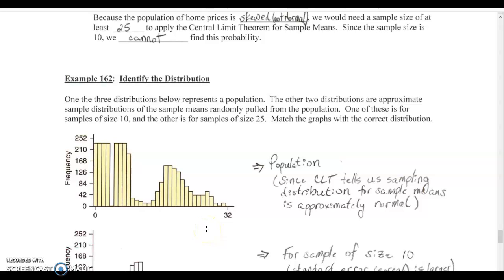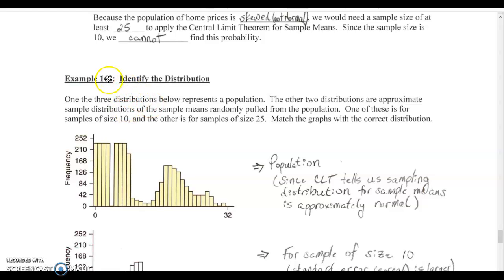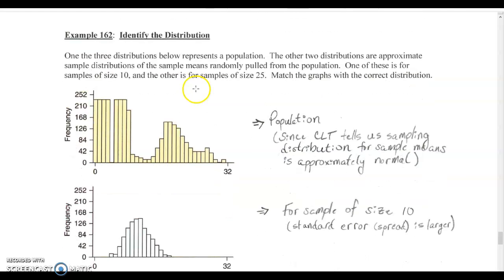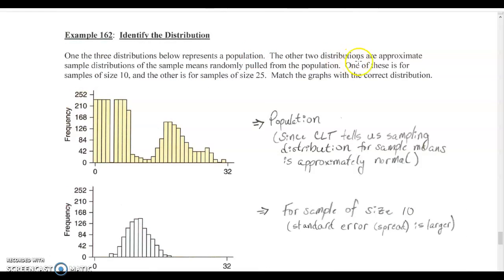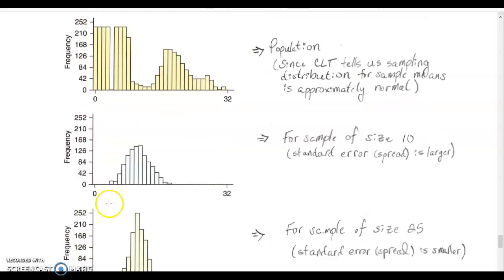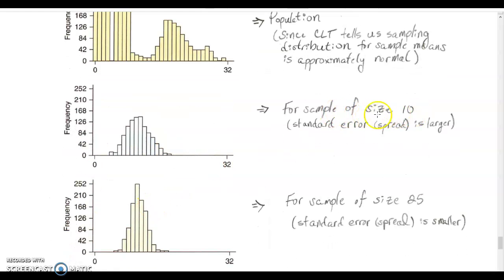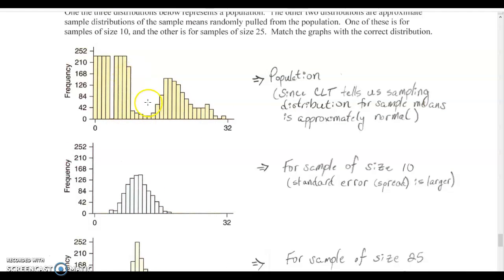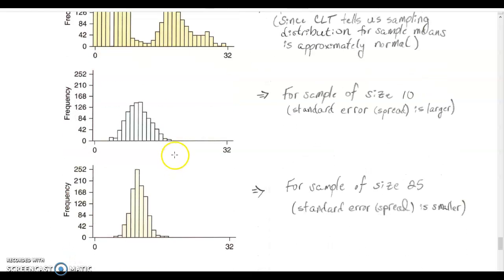Statistics (Sebastian) - Class Notes Page 142